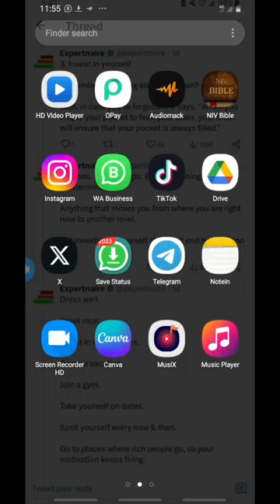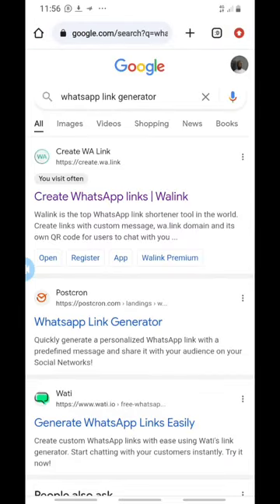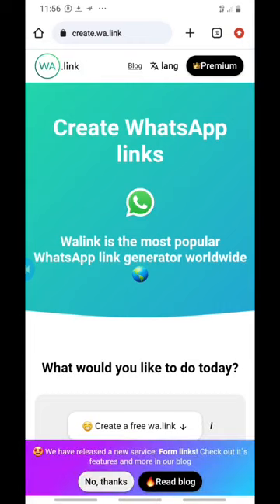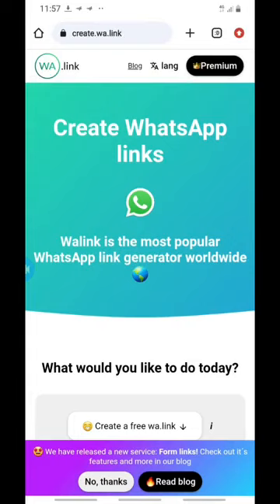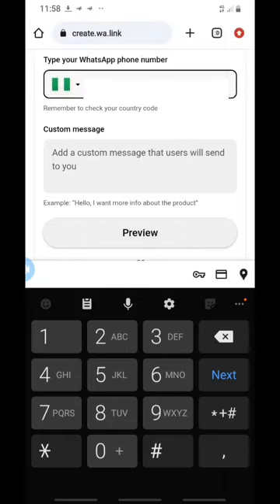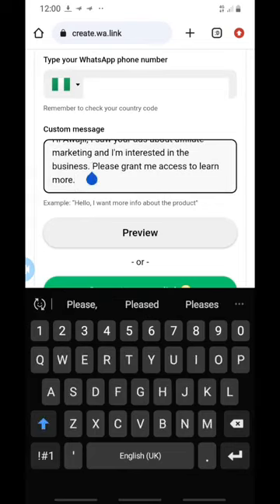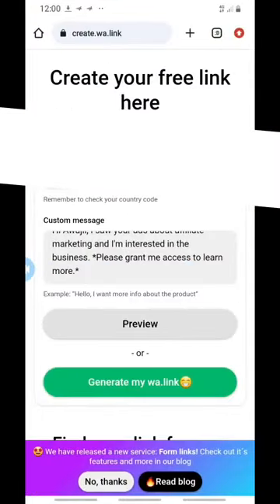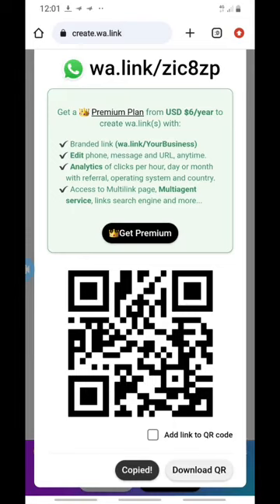HOW TO CREATE WHATSAPP LINK WITH CUSTOMIZED MESSAGE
In this video you'll learn how how to create WhatsApp link with customized message